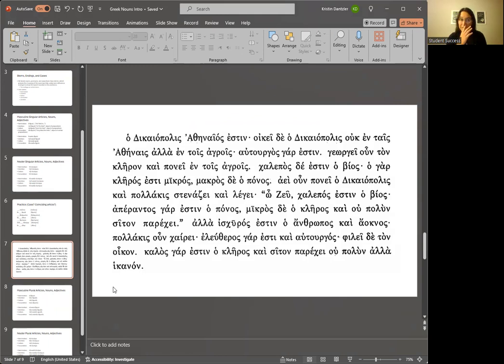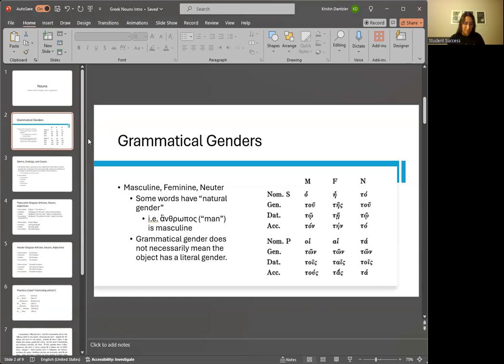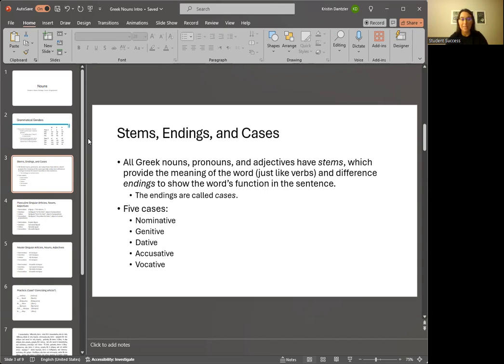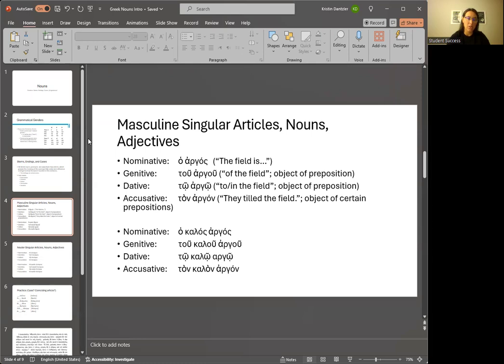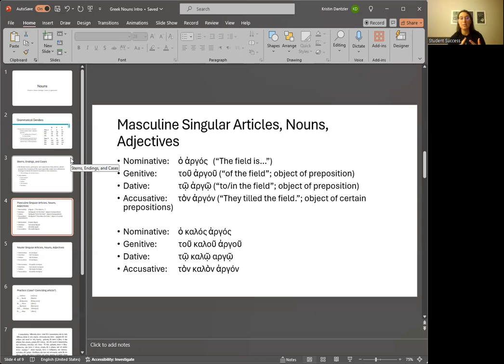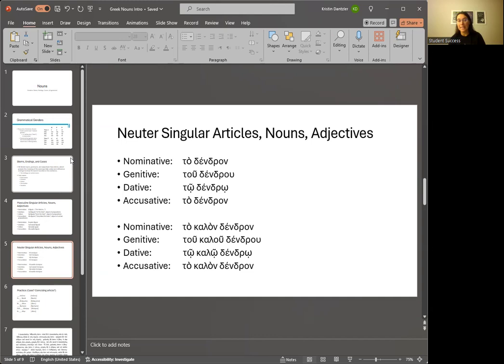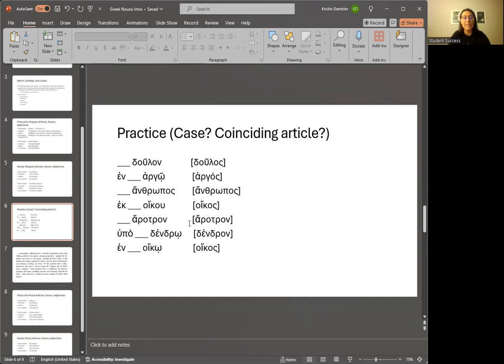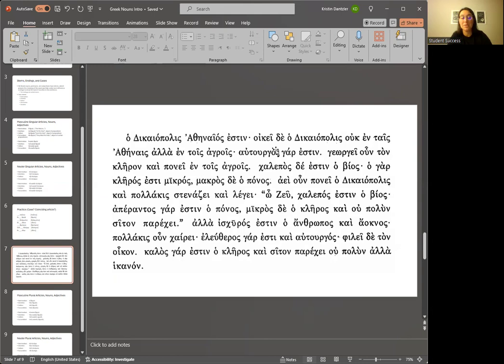Summer Greek Workshop 3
Overview of articles, nouns, and adjectives (singular; masculine and neuter)